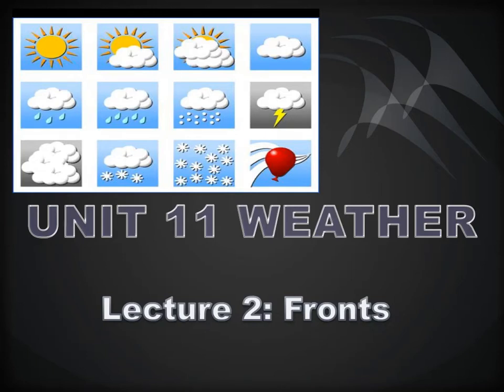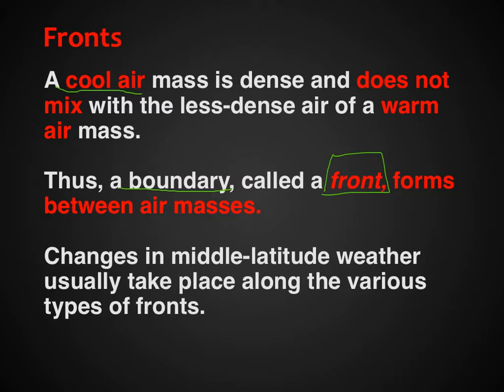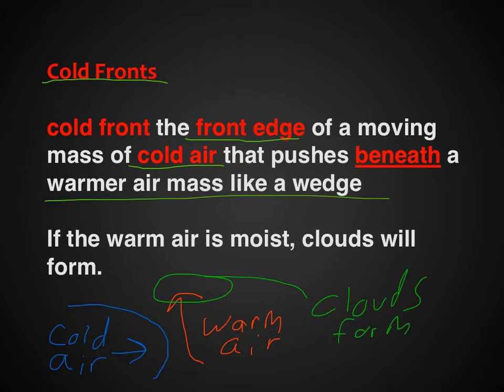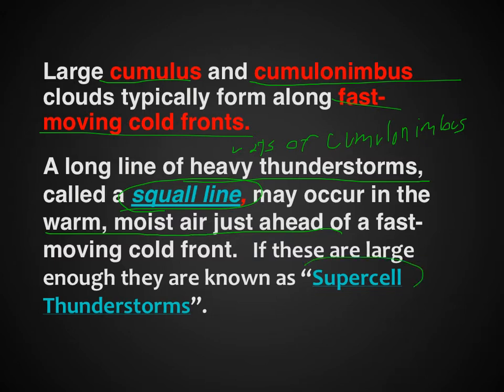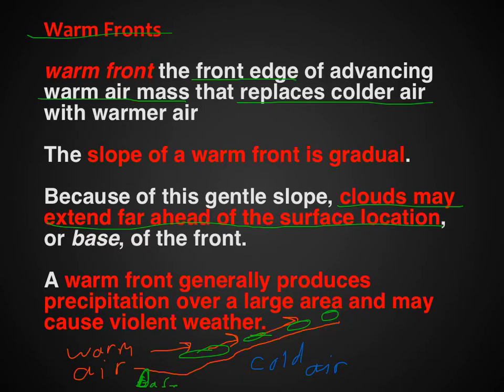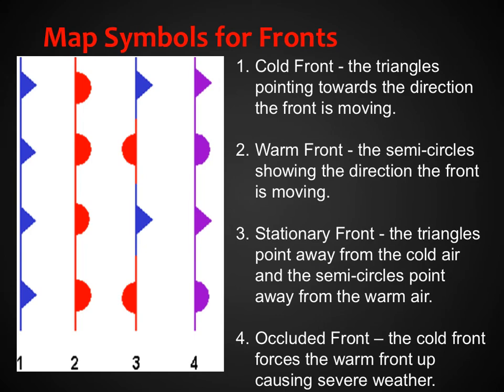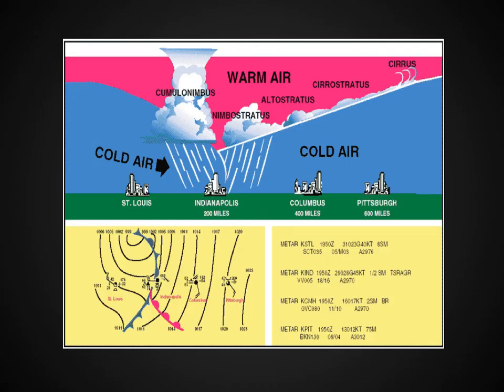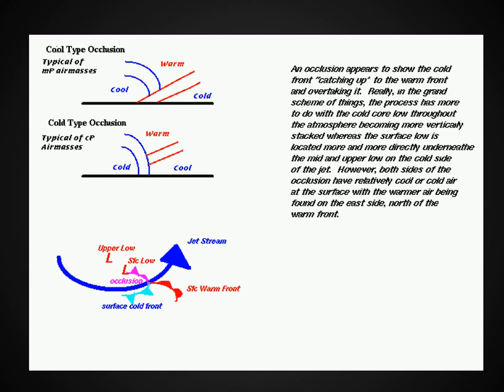Unit 11 - Lecture 2: Fronts